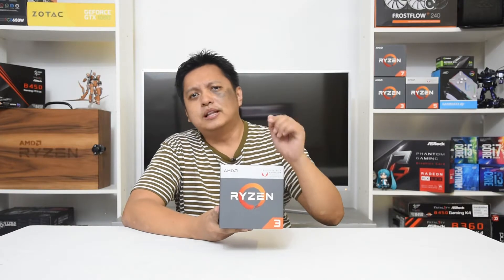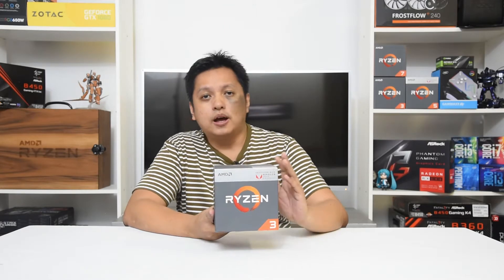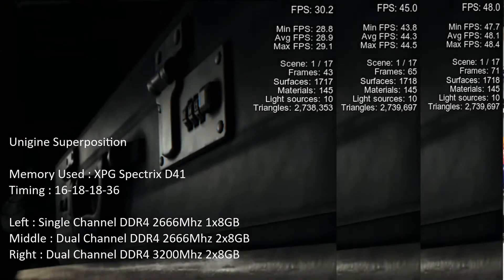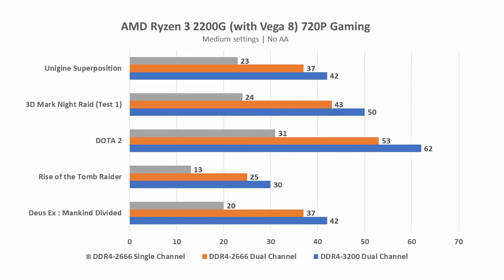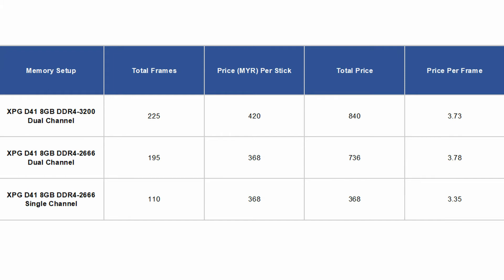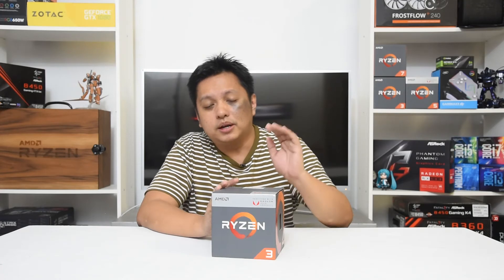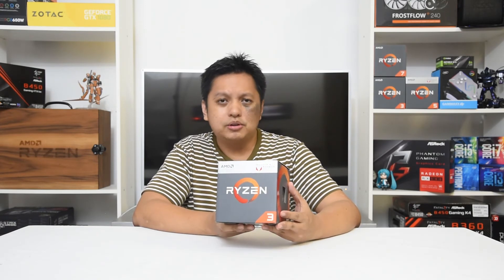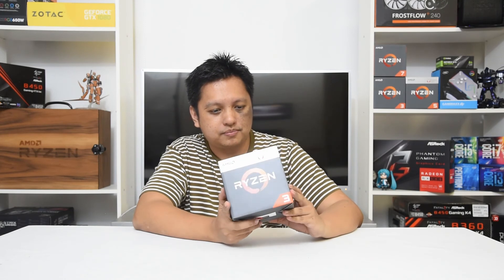AMD Ryzen 3 2200G (Vega 8) Systems and Single Channel Memory Configuration should NEVER HAPPEN!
I've seen many shops selling low-priced gaming PC with AMD Ryzen 3 2200G and shockingly (but not surprisingly) with a single stick of RAM.

This video is to bring to light how single-channel memory configuration does not work well with AMD processors with onboard graphics system, it's been like that since the APU models and it is still so today with AMD Ryzen with Vega graphics.